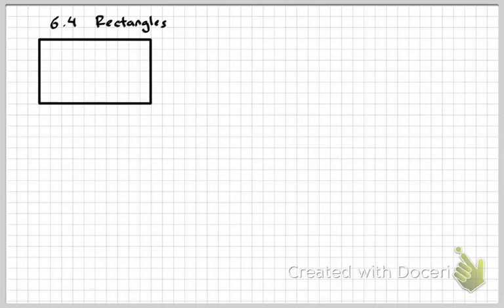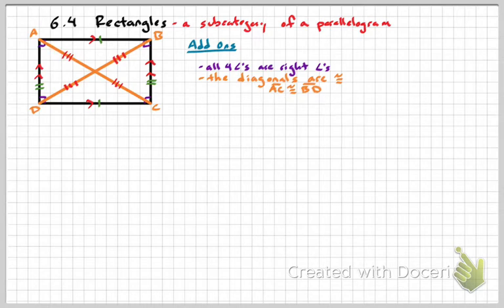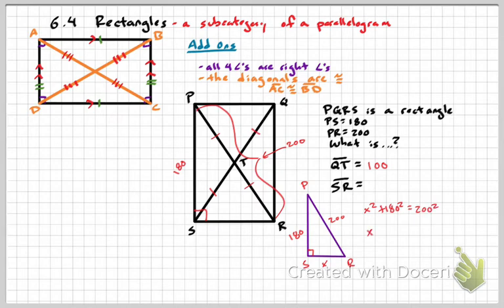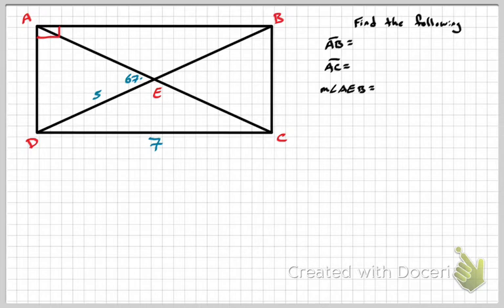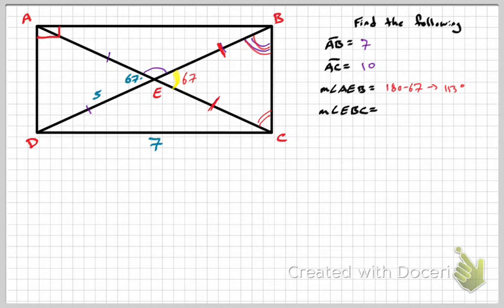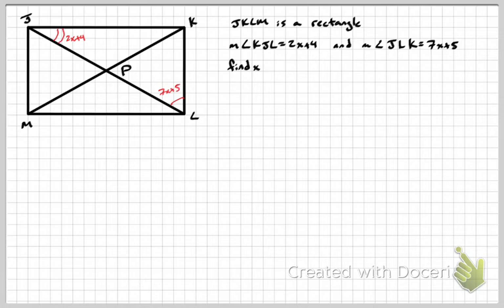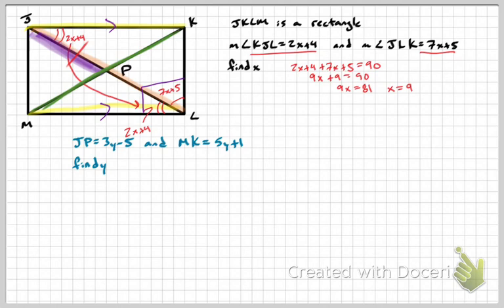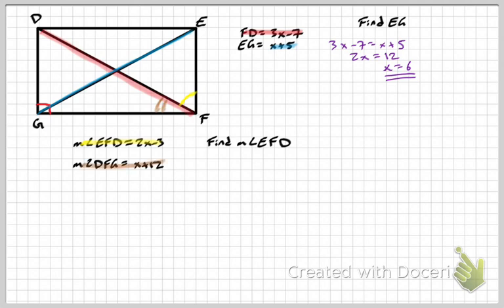6.4 Rectangles Video